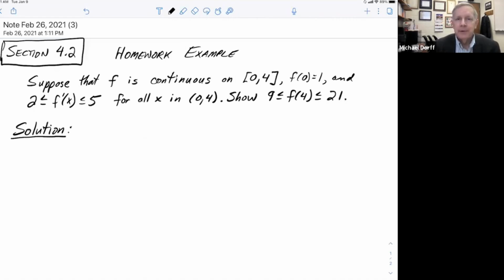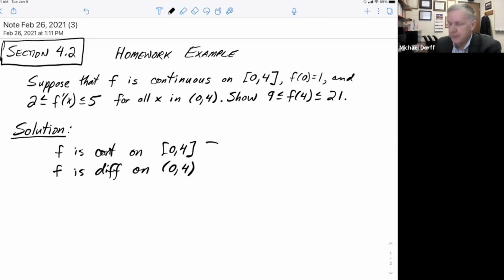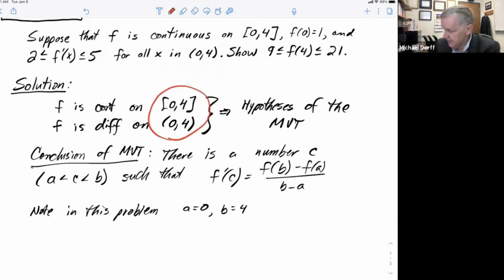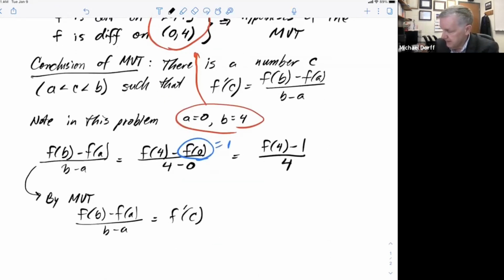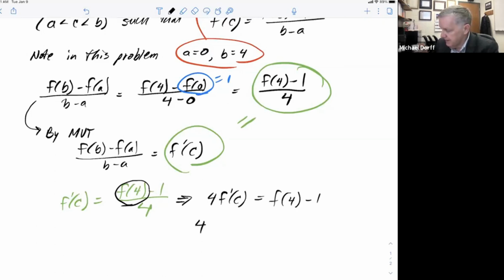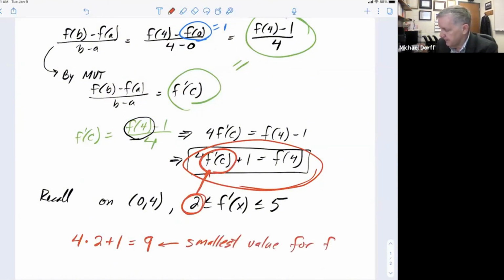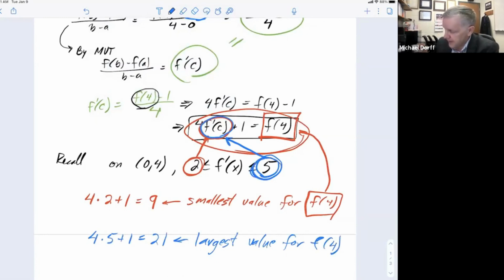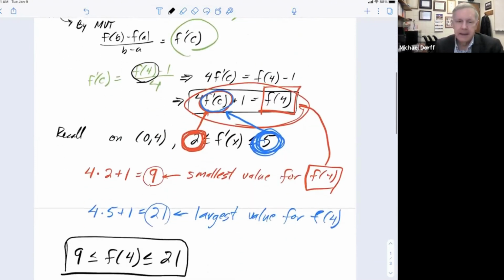Day 23: Homework Example #2 - Mean Value Theorem (Sect 4.2)